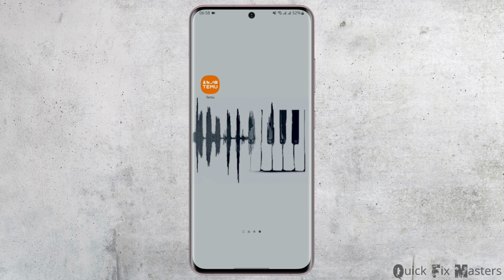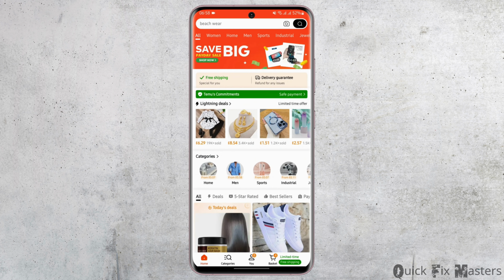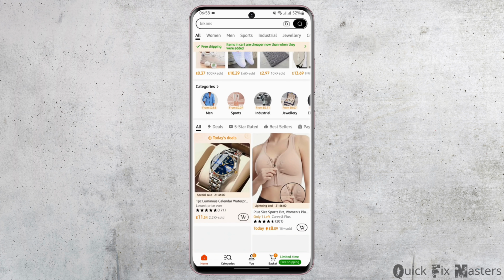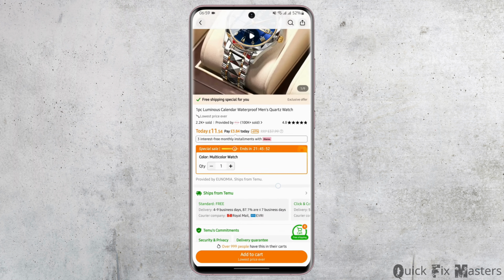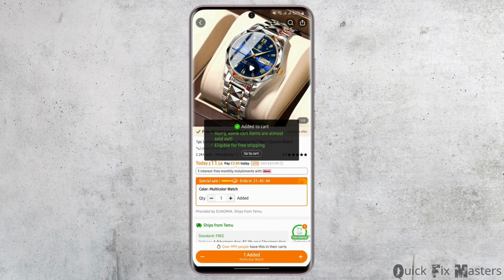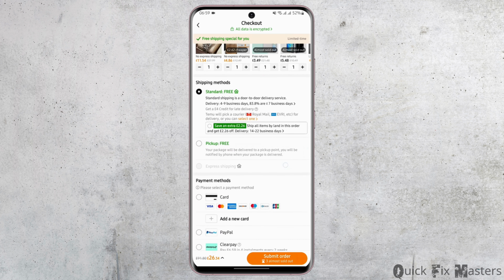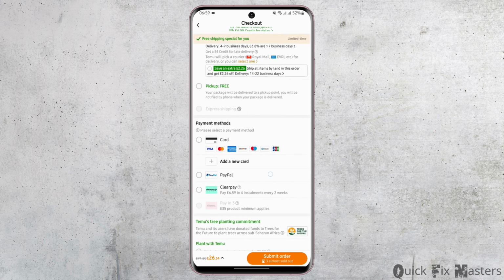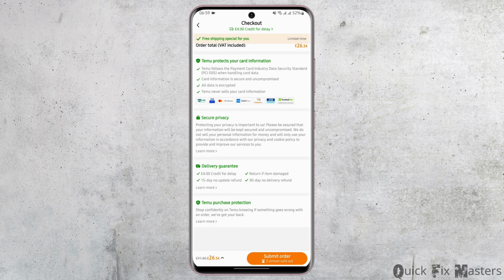How to Order from Temu (2024)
Learn how to order from Temu in 2024 with this easy-to-follow guide. We’ll walk you through the entire process, from browsing products to finalizing your purchase.

Timestamps:
0:00 - Introduction
0:10 - Step-by-step guide to ordering from Temu

Key points covered in the video:
- Overview of Temu and its features.
- How to create an account on Temu.
- Navigating the Temu website or app to find products.
- Adding products to your cart and reviewing your selections.
- Completing the checkout process securely.
- Tracking your order after purchase.
- Tips for a smooth shopping experience on Temu.